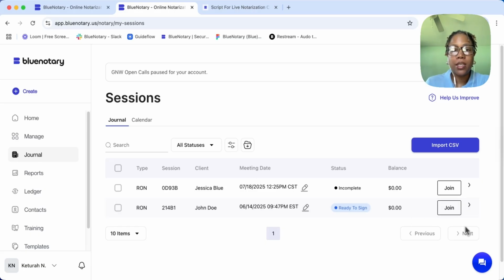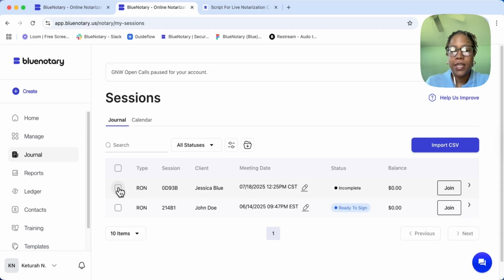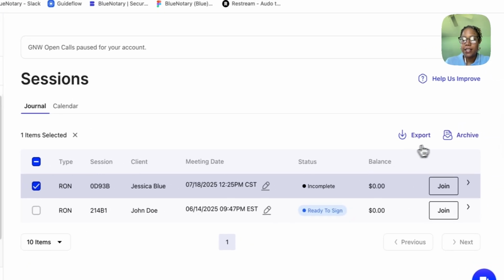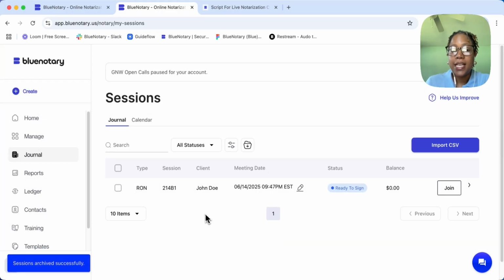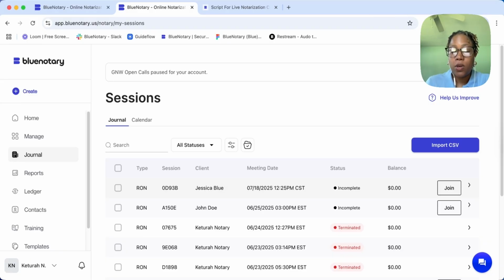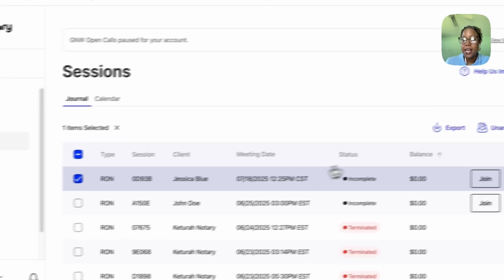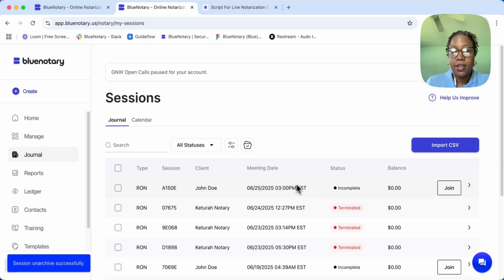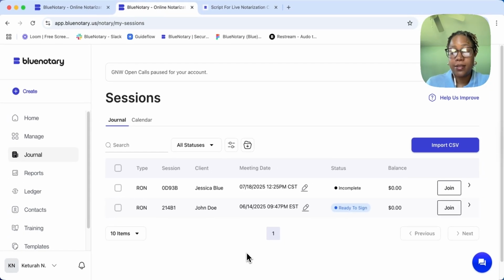How to Archive your Sessions | BlueNotary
In this video, we go over how you can archive sessions to remove them from your journal view within the BlueNotary platform.